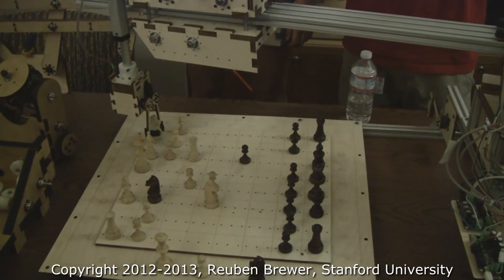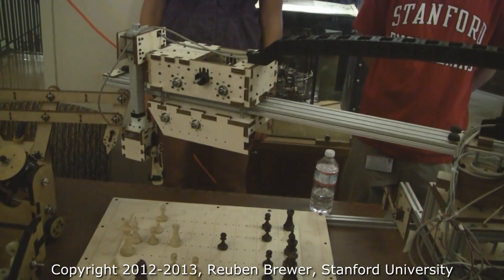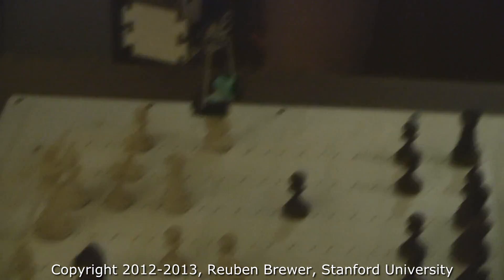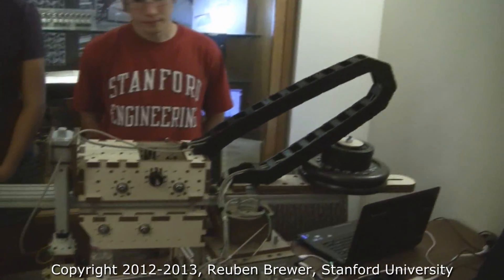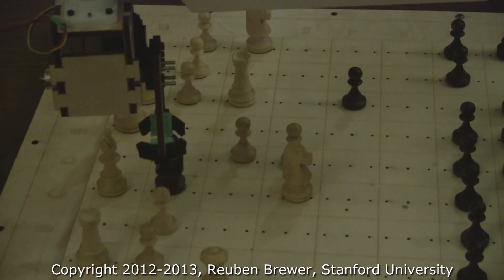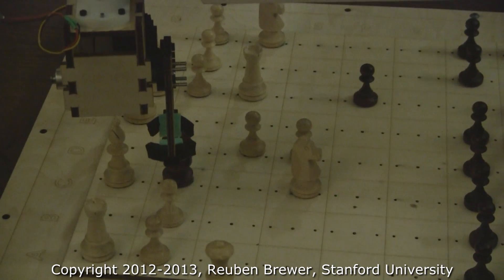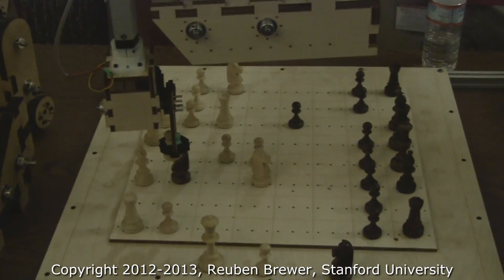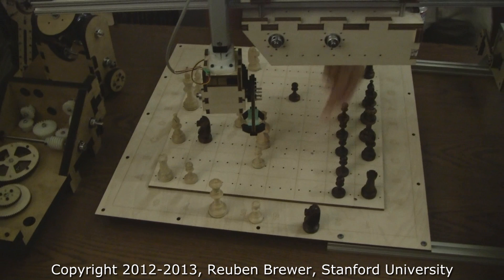CS235: Applied Robot Design, Final Project-Muirhead, Romano, and Stuart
This is a chess-playing robot constructed as the final project for the CS235: Applied Robot Design for Non-Robot-Designers at Stanford University. The students designed, constructed, and programmed the robot from scratch in three weeks.
Team Members: Jared Muirhead, Robert Romano, and Hannah Stuart